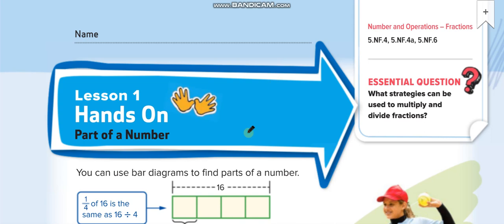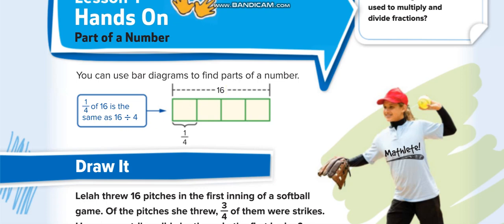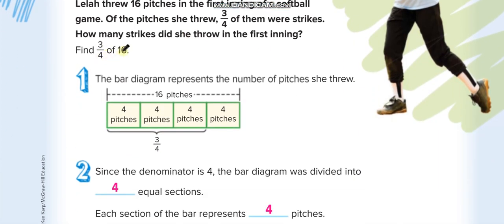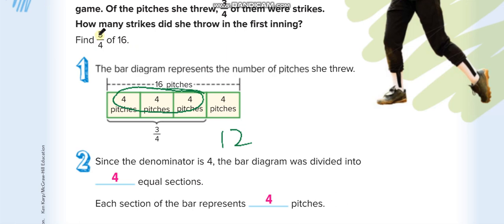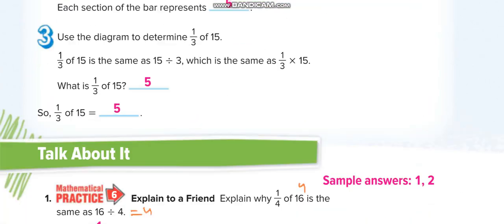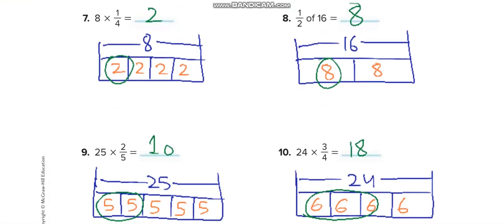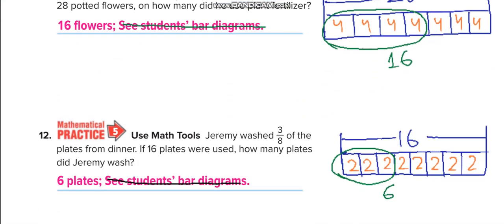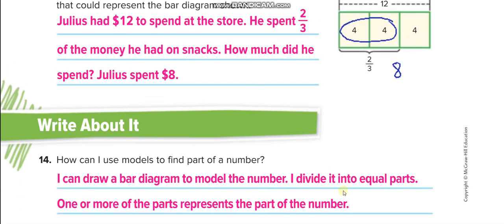Grade 5 Chapter 10 Lesson 1 Hands On - Part of a Number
Hands On - Part of a Number